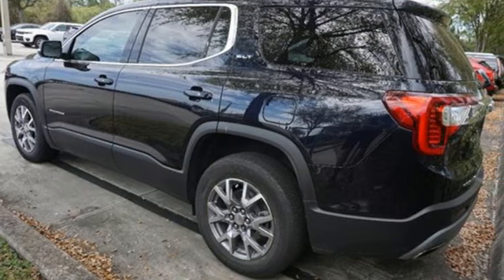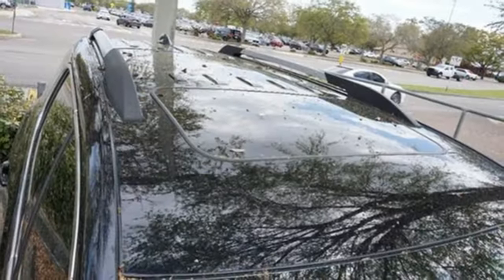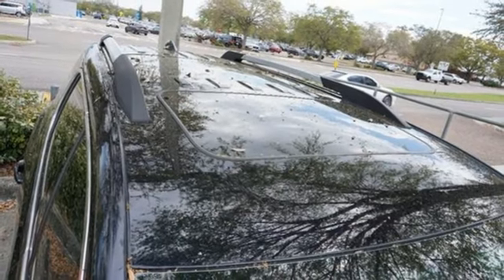Used 2021 GMC Acadia Brandon FL Lakeland, FL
Year: 2021
Make: GMC
Model: Acadia
Trim: FWD SLT
Transmission: 9-Speed Automatic
Color: Midnight Blue Metallic
Interior: Jet Black
Mileage: 17990
Stock #: Z731182A
VIN: 1GKKNMLS6MZ171761
*Carfax Accident Free*, All Routine Maintenance Up to Date, Local Trade, Acadia SLT, 3.6L V6 SIDI, 9-Speed Automatic, FWD, Midnight Blue Metallic, Jet Black Leather, 170 Amp Alternator, 1st & 2nd Row All-Weather Floor Liner (LPO), 3rd Row All-Weather Floor Liner (LPO), 8 Multi-Color Enhanced Dr Instrument Info Display, 8-Way Power Passenger Seat Adjuster, Automatic Heated Steering Wheel, Floor Liner Package (LPO), HD Surround Vision, Heads-Up Display, Heated & Ventilated Driver & Front Passenger Seats, Heated Rear Outboard Seating Positions, Heavy-Duty Cooling System, Hitch Guidance w/Hitch View, Integrated Cargo Liner (LPO), Luxury Package, Memory Package, Power Passenger Lumbar Control Seat Adjuster, Power Tilt & Telescopic Steering Column, Power-Adjustable Body-Color Outside Heated Mirrors, Preferred Equipment Group 4SA, Preferred Package, Technology Package, Trailering Assist Guidelines, Trailering Package. Recent Arrival! CARFAX One-Owner. 2021 GMC Acadia SLT Midnight Blue Metallic Odometer is 12980 miles below market average! 19/27 City/Highway MPGbrbrTO KEEP YOU SAFE, WE DELIVER!brbrBUY ONLINE-TEXT-EMAIL-CHAT-PHONE AND WE WILL DELIVER YOUR NEXT VEHICLE TO YOUR DOOR!brbrFROM OUR SALES FLOOR TO YOUR DOOR!brbrIT'S THAT EASYbrbrCLEAN AND SANITIZED.brbrEquipped with Floor Liner Package (LPO) (1st & 2nd Row All-Weather Floor Liner (LPO), 3rd Row All-Weather Floor Liner (LPO), and Integrated Cargo Liner (LPO)), Luxury Package (8-Way Power Passenger Seat Adjuster, Heated & Ventilated Driver & Front Passenger Seats, Heated Rear Outboard Seating Positions, Power Passenger Lumbar Control Seat Adjuster, Power Tilt & Telescopic Steering Column, and Power-Adjustable Body-Color Outside Heated Mirrors), Memory Package, Preferred Equipment Group 4SA, Preferred Package (Automatic Heated Steering Wheel), Technology Package (8 Multi-Color Enhanced Dr Instrument Info Display, HD Surround Vision, and Heads-Up Display), Trailering Package (170 Amp Alternator

Address:
11020 Causeway Boulevard